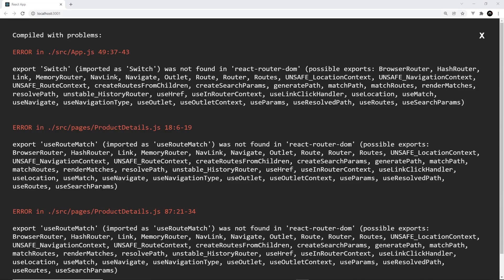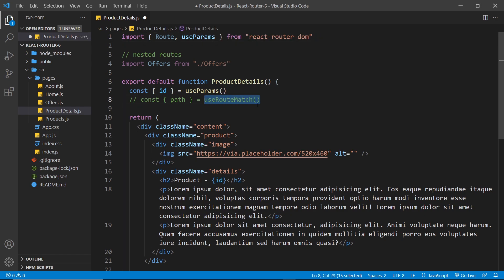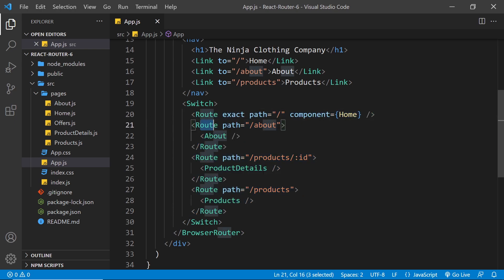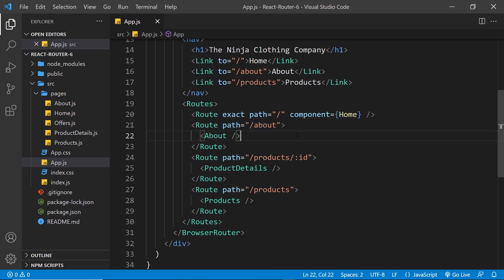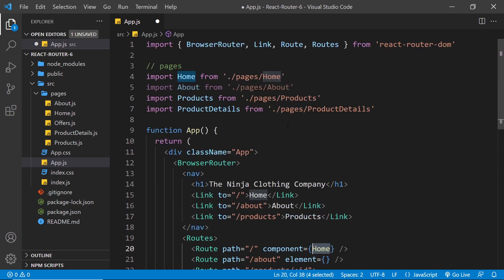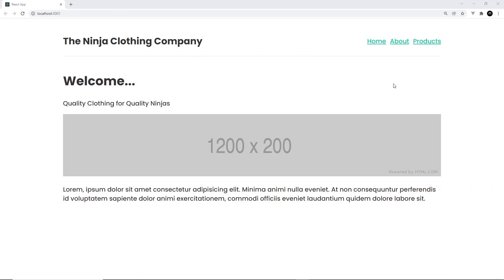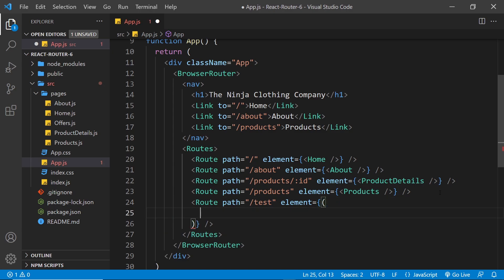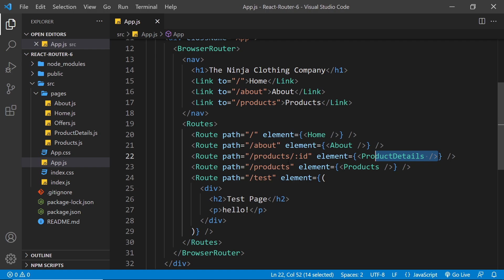React Router 6 Tutorial #2 - Route Components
In this React Router 6 tutorial series you'll learn what's new to React Router 6 and together we'll refactor a eact site that uses version 5, to upgrade it to version 6.